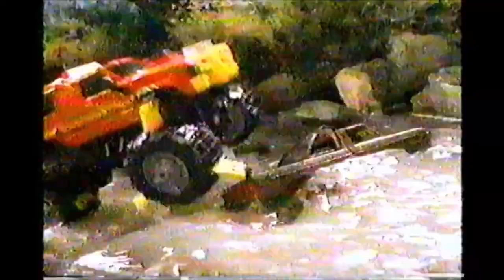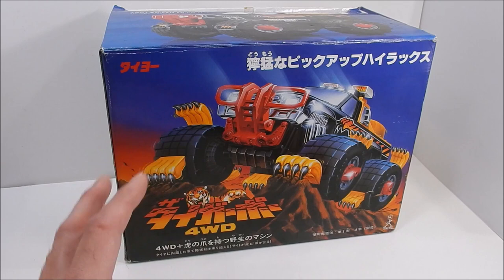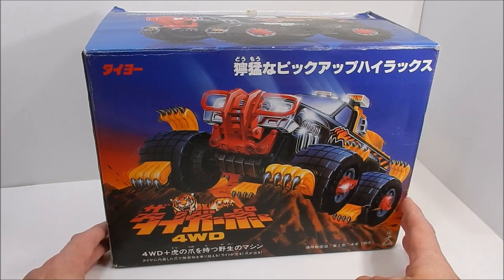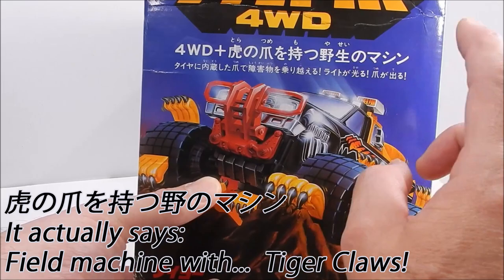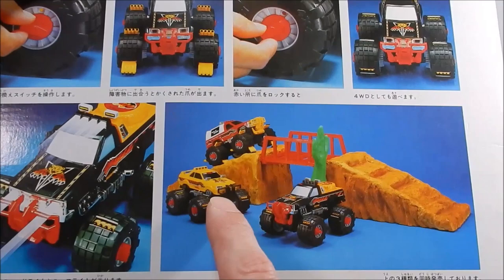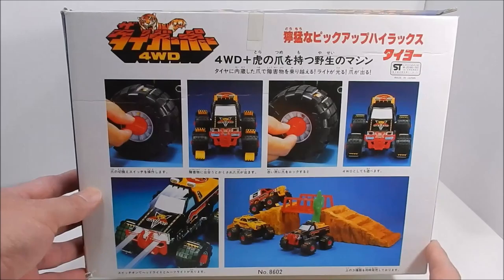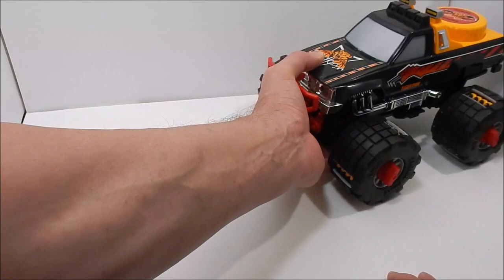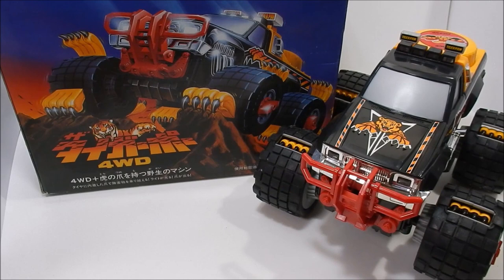VINTAGE GALOOB'S "THE ANIMAL" 4x4 FROM JAPAN AKA "THE TIGER PAW" FROM TAIYO 1984 SHOWA RETRO!!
Welcome to another 5R Show, in this episode I review this awesome vintage find of a Japanese 4x4 The Tiger Paw!!  "START YOUR CLAWS!!"

The Animal Galoob
The Tiger Paw
Galoob's The Animal Commercial
Taiyo, Japan